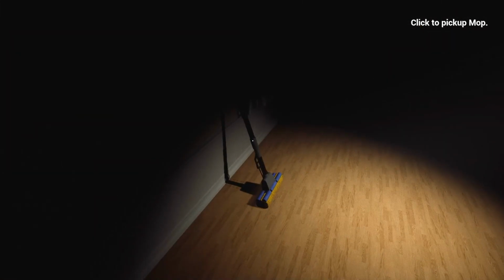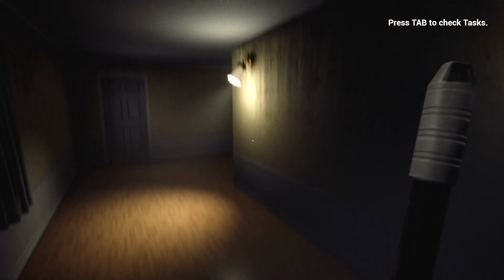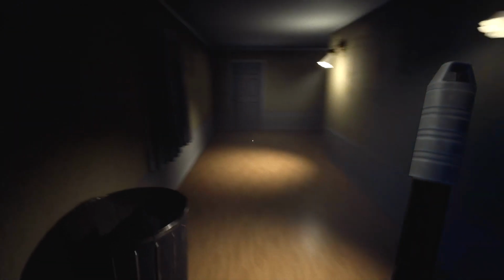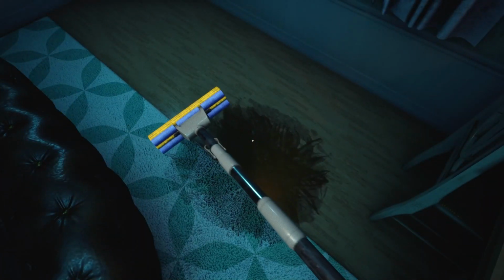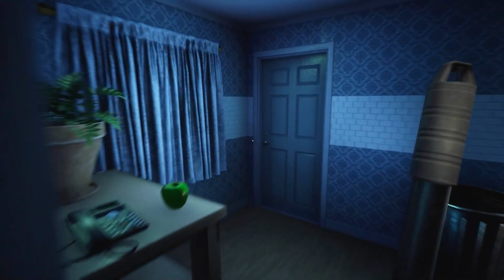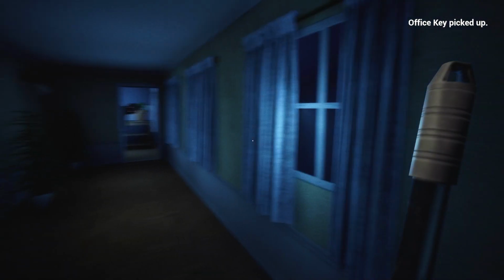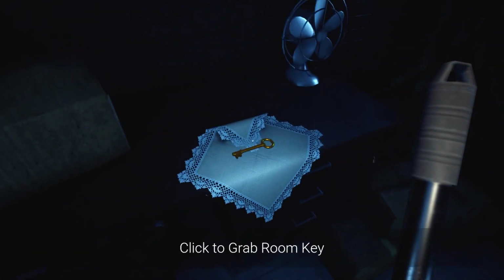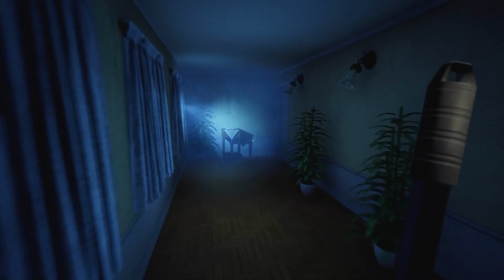Summoned to Clean Up a Demonic House || Late Night Mop (Playthrough ALL ENDINGS)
Late Night Mop is a haunted house cleaning simulator. You are requested to do a quick clean up, late at night by one of your clients who needs the house ready in the morning and, once you get into the house, strange things start happening. This is a full playthrough of Late Night Mop and contains both endings.